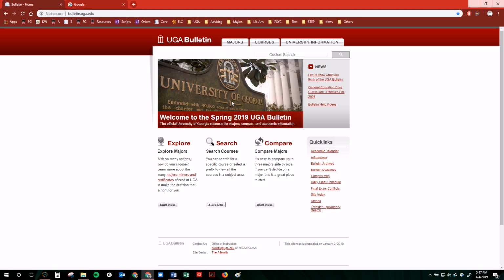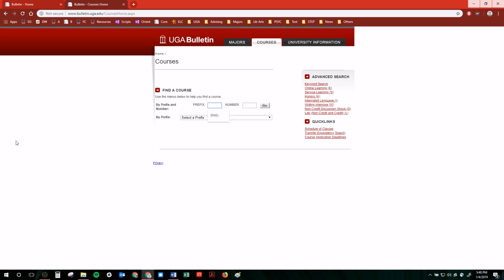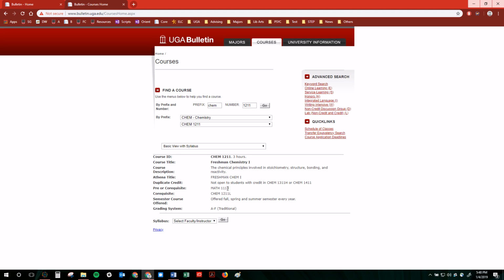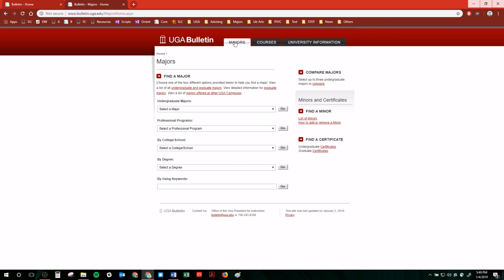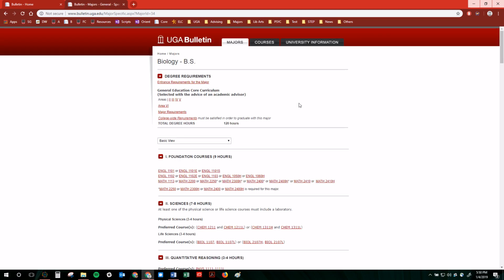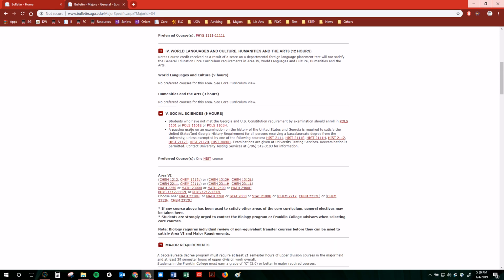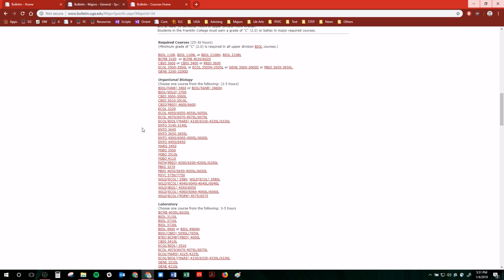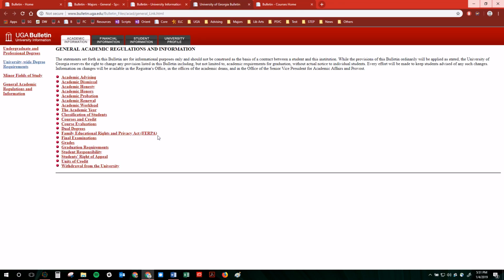UGA Bulletin Overview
UGA Bulletin basics for incoming students summer/fall 2020